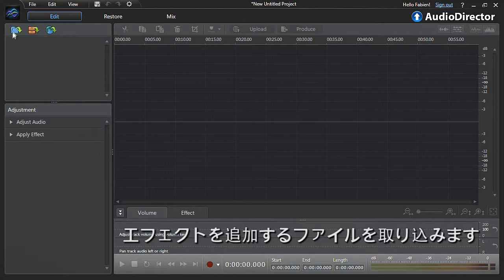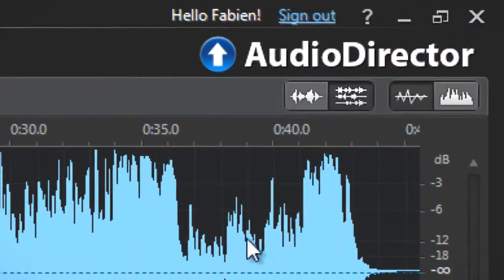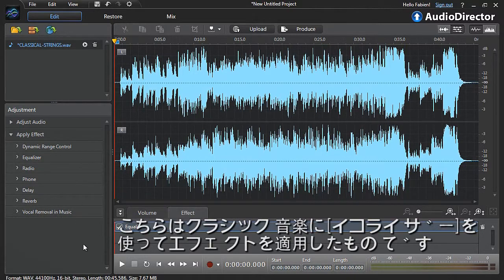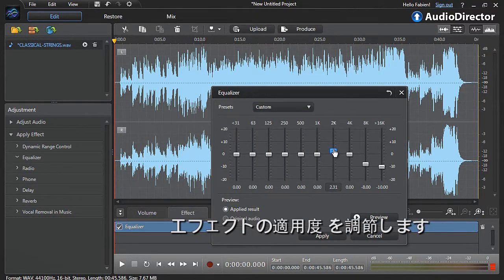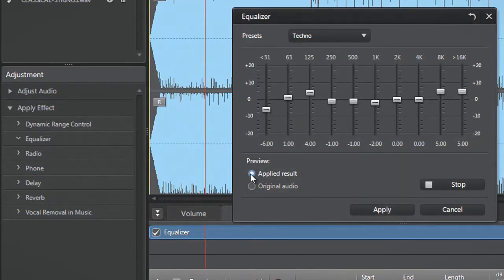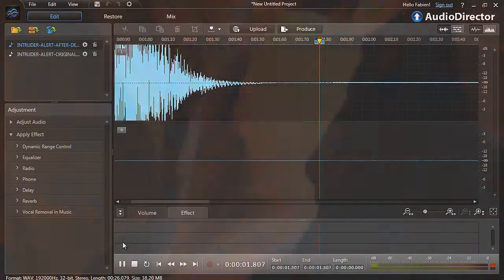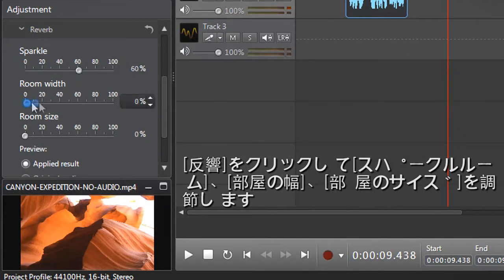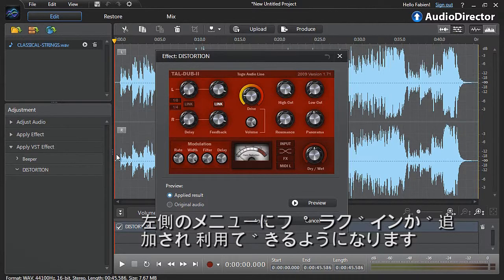CyberLink AudioDirector エフェクトによるサウンドの強化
完璧なタイミングでサウンドエフェクトを適用することで映像作品のクオリティーが向上します。AudioDirector のビジュアルエフェクトタイムラインをつかって擬音や BGM などを適用する方法を紹介します。AudioDirector にあらかじめ含まれるサウンドエフェクトに加え、DirectorZone から無料のサウンドクリップをダウンロードして AudioDirector で編集することも可能です。